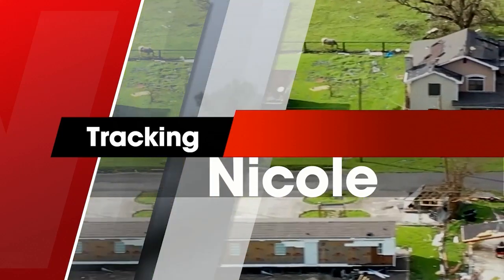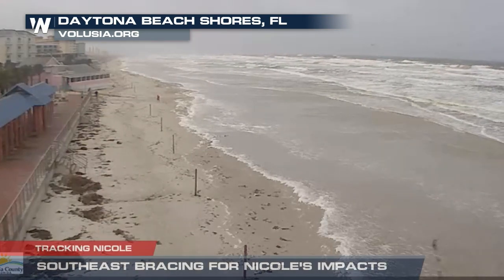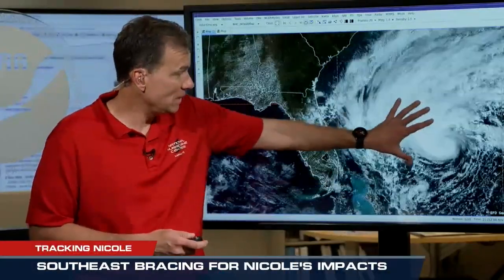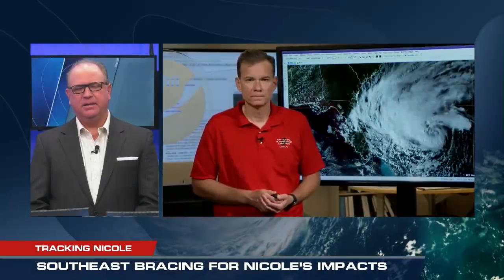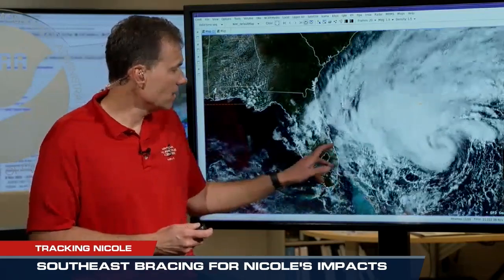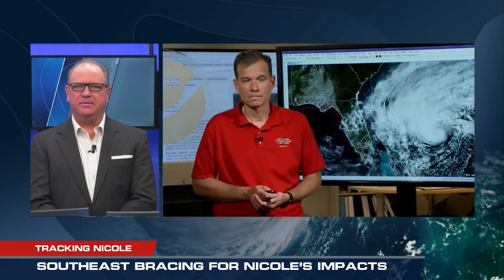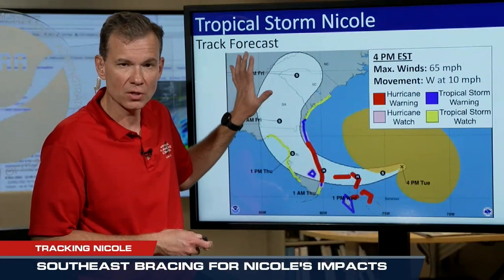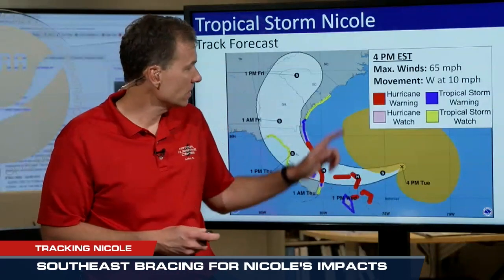NHC with Dr. Jim and Jamie Rhome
(11/08/2022) – WeatherNation's Dr. Jim Siebert and Acting Director of the National Hurricane Center, Jamie Rhome detail the 4 PM ET NHC Update and what to expect from Nicole.